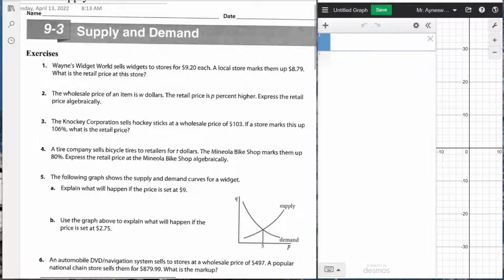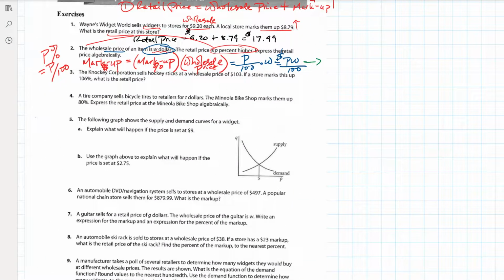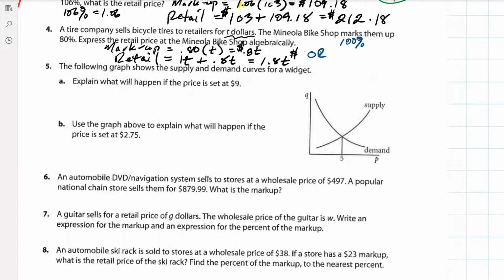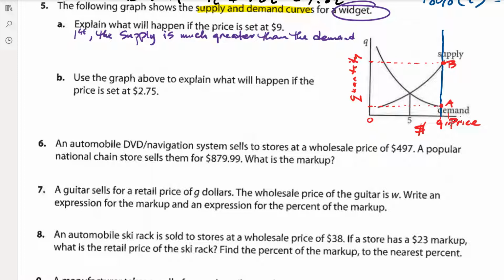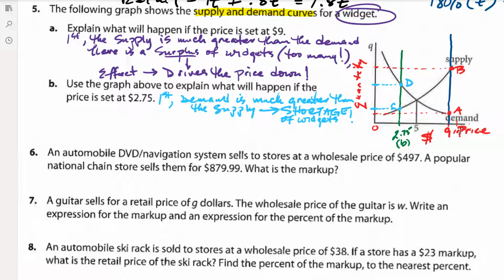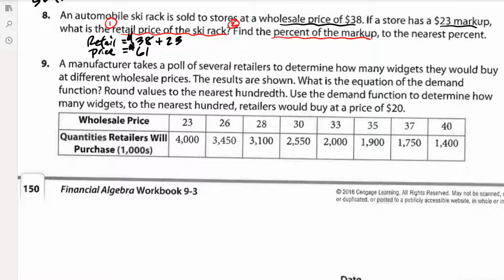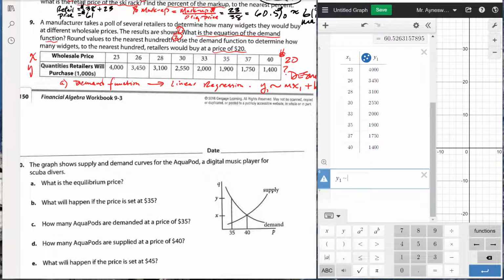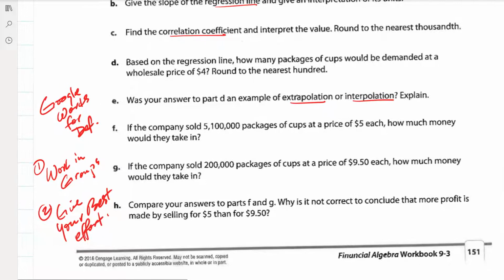9-3 Supply & Demand-WB Aynes2022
9-3 Supply & Demand, Financial Algebra